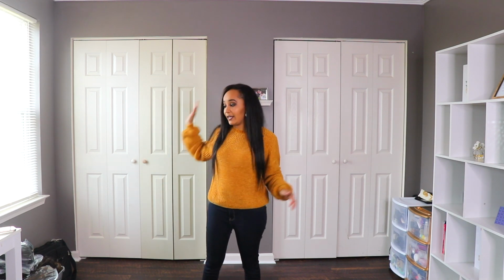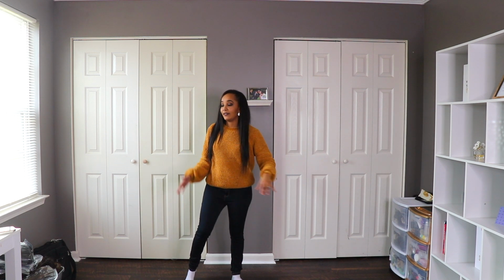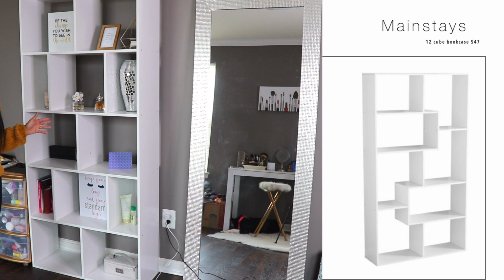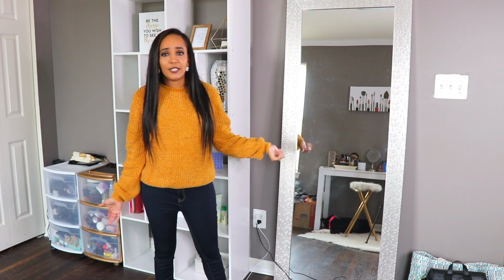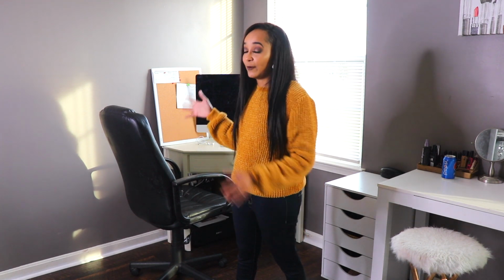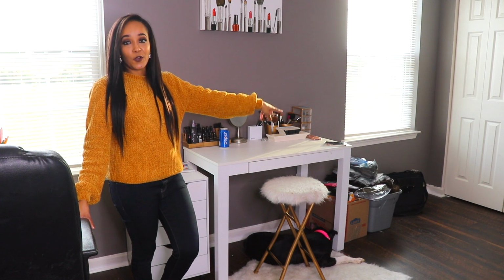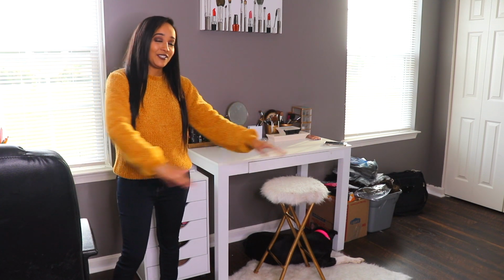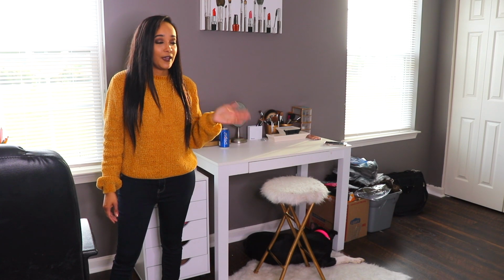Beauty room/ Home Office Tour pt.1 | Kym Yvonne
Hi loves!
Thank you so much for stopping by! In this video, I will be showing you how I am affordably decorating my beauty room!  A lot of what I purchased is from Walmart. I will also be having more do it yourself project videos coming soon, to show you how to decorate your home on a budget.

Let me know down below what you will be using from this video!

xo,
Kym

Paint- Mink (Sherwin Williams)
Walmart Pieces shown:

♥ Come say Hi!! ♥

Lighting: Natural Light (& ring light for this video)
Camera: Canon EOS 80D
Editing Program: Final Cut Pro
Computer: Macbook Pro

♥ About Me♥
Hi loves!
My name is Kym Yvonne. I am 29 yrs old. My channel consists of vlogs, storytime videos,  beauty tutorials and reviews, Fashion, Real Talk with Kym videos, mommy videos and tons more!

*Some transitions created by Gabrielle Marie!*